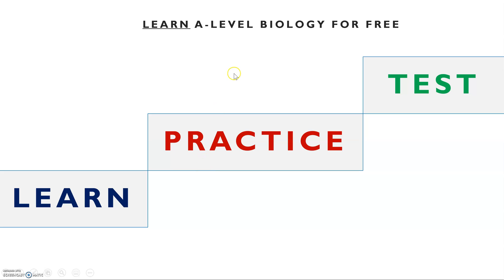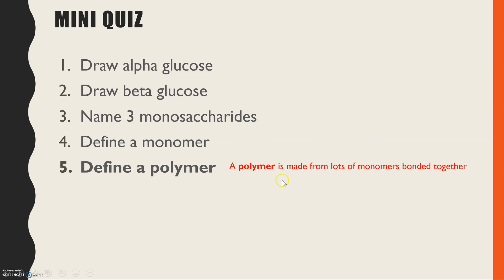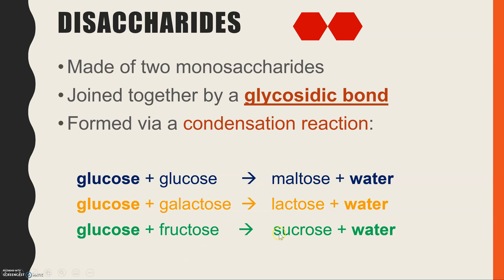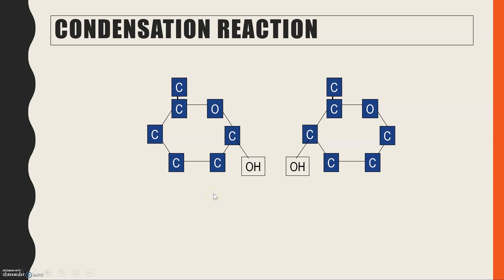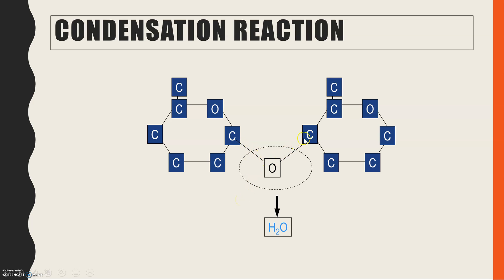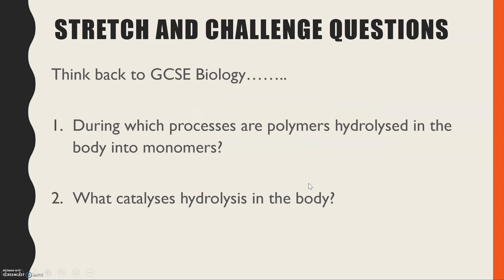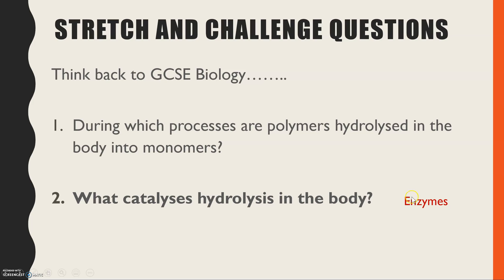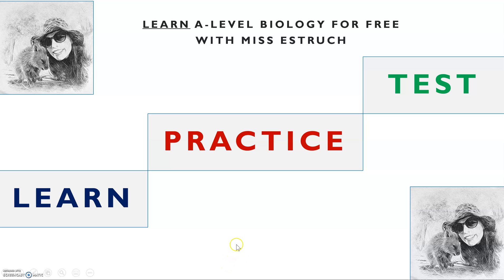A-level Biology DISACCHARIDES- condensation reactions to create maltose, sucrose and lactose.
Learn the structure and formation of disaccharides.  The second part of carbohydrates in A-level biology.  It covers condensation and hydrolysis reactions, glycosidic bonds and the disaccharides.
Learn the constituent monosaccharides of maltose, sucrose and lactose